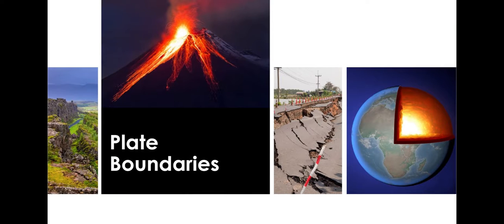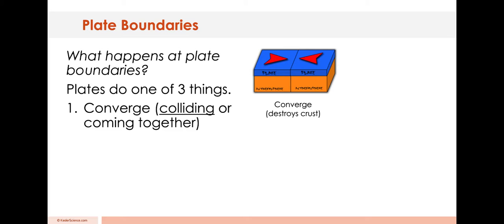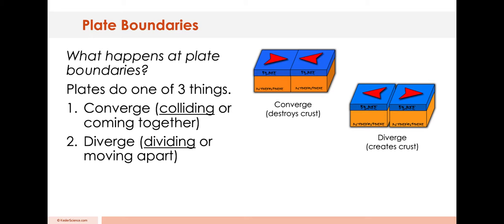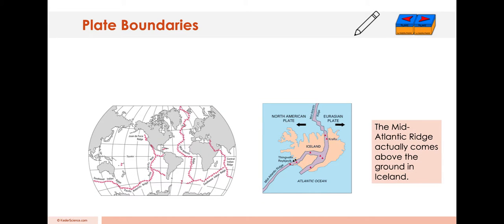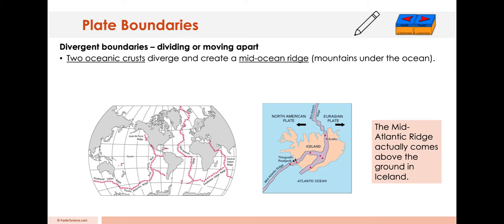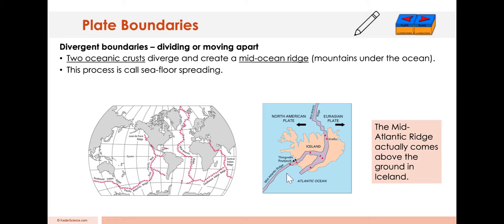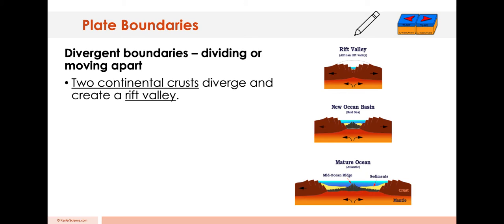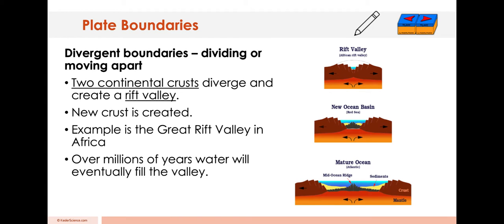PlateBoundaries-Divergent plates (Kesler)